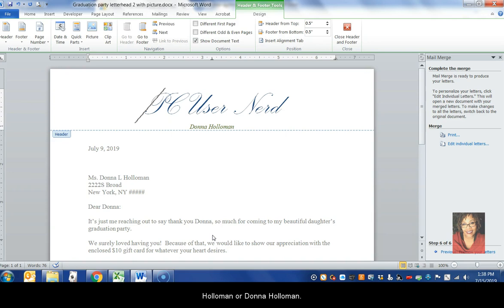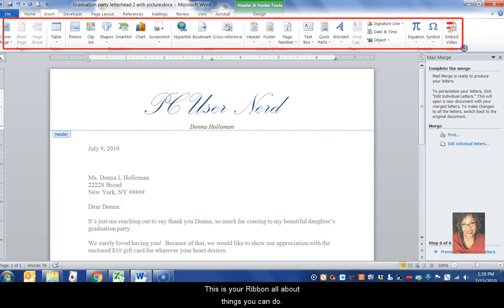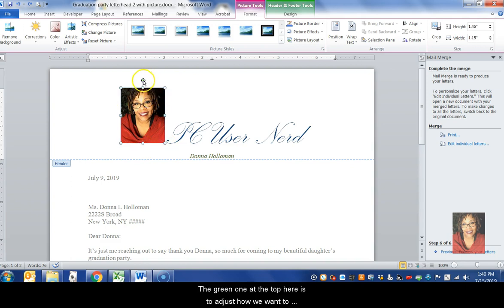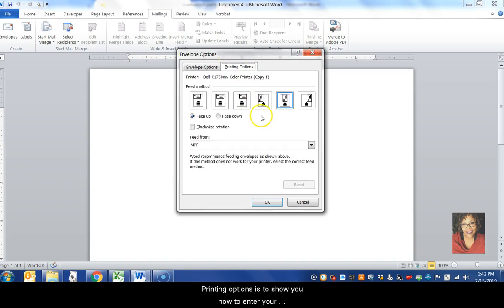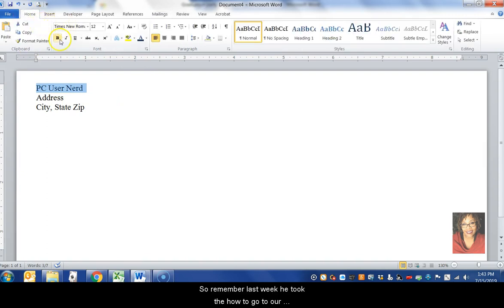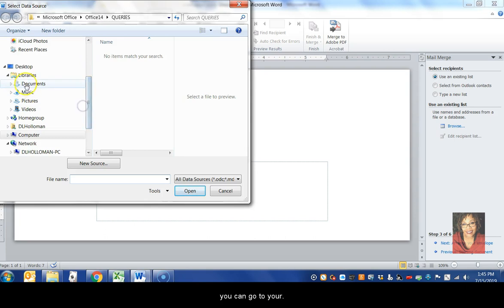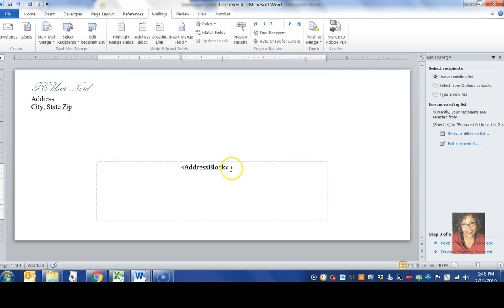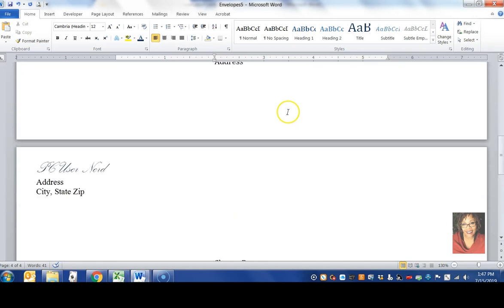Add Photo to Letterhead, Envelope Mail Merge - MS Word Tutorial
This video is a continuation from my previous mail merge tutorial.
Today, we will add a photograph to the newly created personal letterhead. Once complete, we will create an envelopes mail merge.

PC User Nerd

Since 1979, Donna has had her many, and I mean many ups and downs when learning how to use her own personal computer (PC).  From first learning how to type (another story) she finally embraced technology.  After becoming better at utilizing Microsoft software products like Word, Excel, Outlook, PowerPoint, Publisher, OneNote, Access, the Internet, and many other software tech packages, she is sharing her own personal style of tech navigation know-how with you, the way she does it, in her own personal perspective.

Donna loves, loves using her PC, as you can tell by her many websites and Facebook pages.  She is far from a technology specialist, by any means, but understands her way around software technology, at least Microsoft Windows 7, 10 and other software packages including some mobile phone applications (apps).  She often receives questions like, “how do I do a mail merge in Microsoft Word, or how do I email message an invite to all my friends of my event?  How do I create my own invoice and receipts for some of the pies I sell?  How do I save a file, and where to find it?” and more!

These and many more easy PC user techniques, she can show you how to accomplish small tasks.  Such as, how to create recipes using  Microsoft Word Templates, how to write a business letter to a banker, or mail merge letters to your neighborhood committee members, sending out one document to many contacts (mail merge) and more from your PC and/or laptop.

Want to learn how to stay in touch with family and friends through Facebook, or how to type a polished letter to your banker?  The PC User Nerd is here to help!

If you’re even slightly interested in learning more about the PC User Nerd, Like Our Facebook Page!  It’s a little rough around the edges, at first, until Donna learns more about navigating video applications! LOL